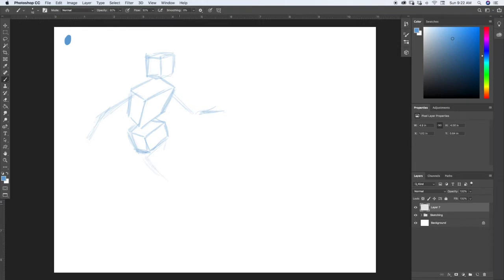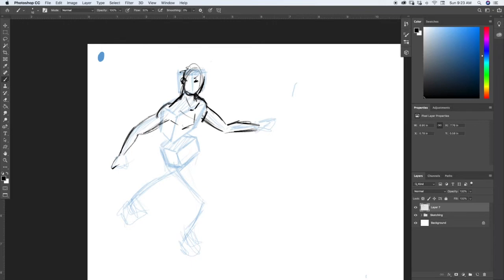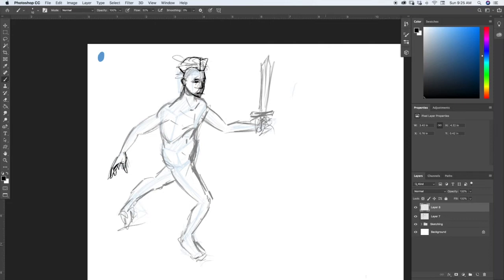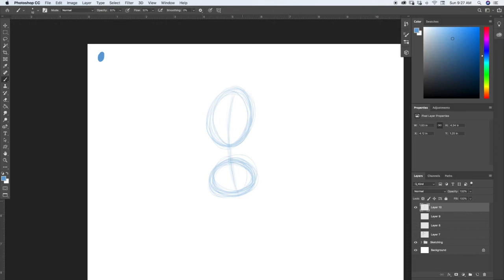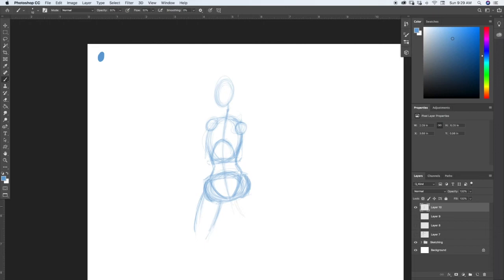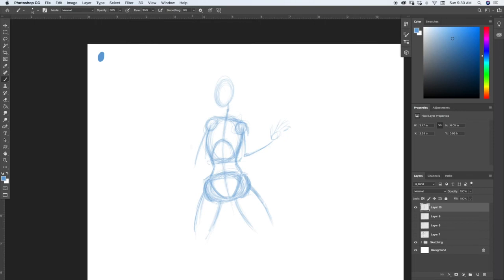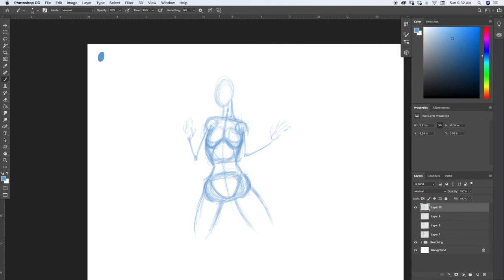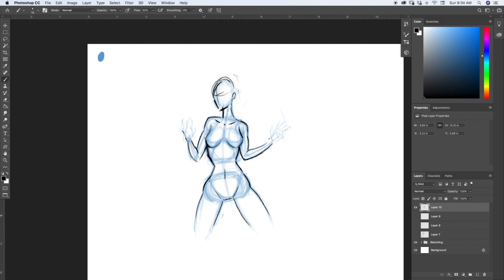16.2 Drawing Character Poses || Free Digital Painting Course || Photoshop Painting Course